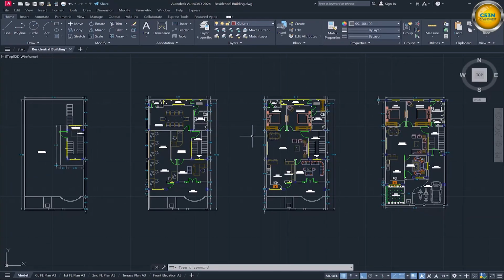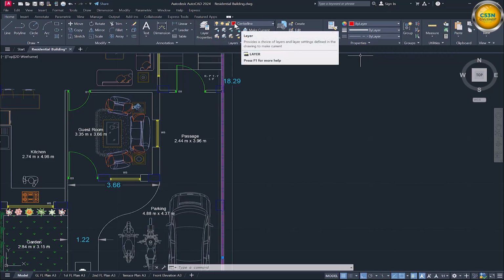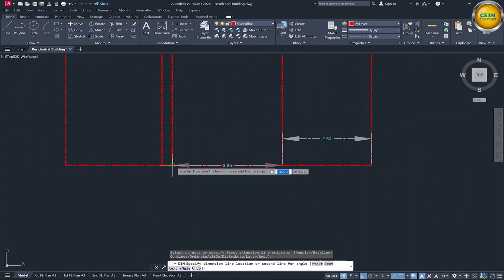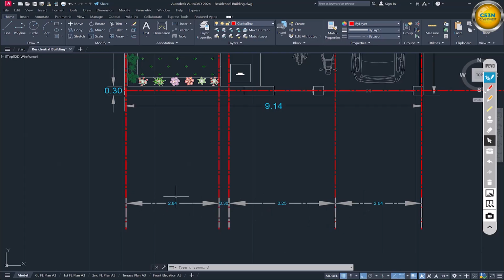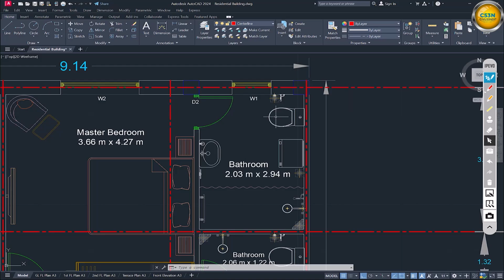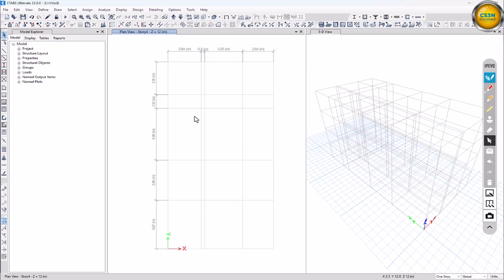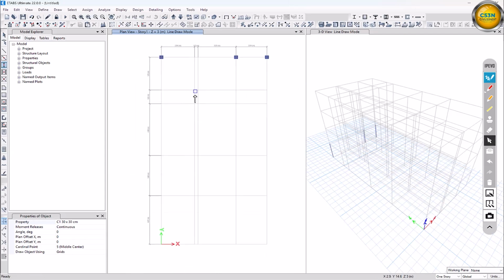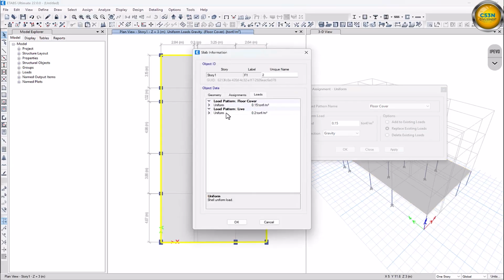Building Your First Complete Model in ETABS | ETABS Tutorial for Beginners | Episode D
Creating Your First Model in ETABS | Apply Loads & Define Sections | ETABS Tutorial for Beginners | Episode D

Welcome back to the ETABS Tutorial for Beginners series! In today’s video, we focus on creating your first model in ETABS, where we not only apply loads and define sections, but also integrate all the steps you’ve learned so far into a working model. This episode is essential for setting up your structure and preparing it for analysis.

In this video, you’ll learn:

How to apply dead loads and live loads to your model.

How to define materials and sections to build a solid structure.

The process of creating a complete building model from scratch in ETABS.

Tips to ensure your model is ready for the next steps in the design process.

This video is part of an ongoing series that will guide you through creating a full building model in ETABS.